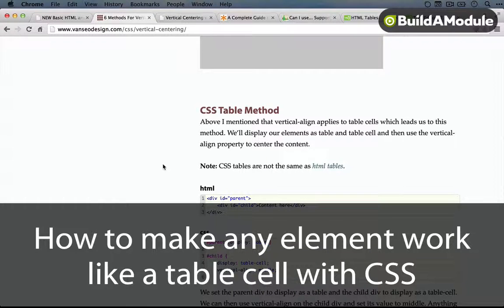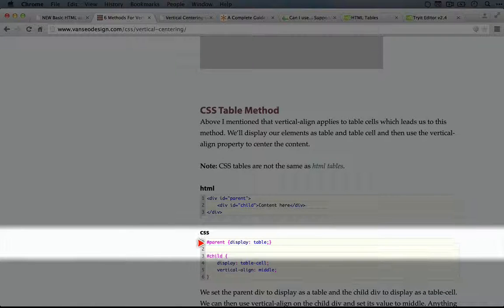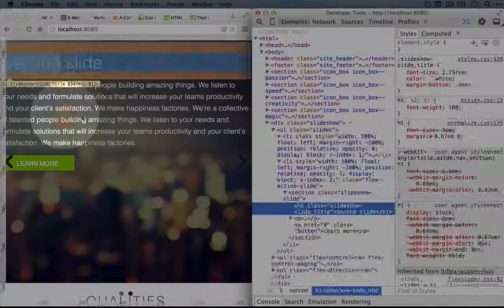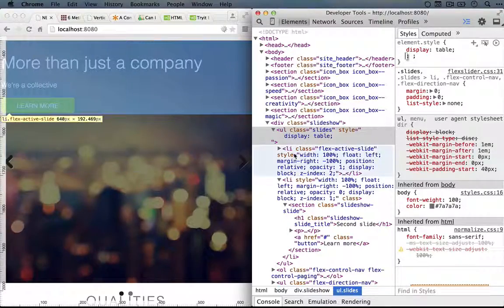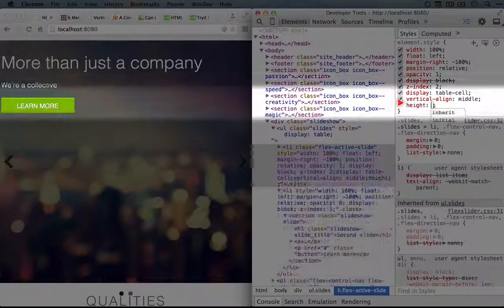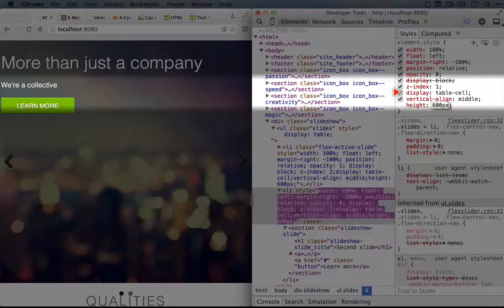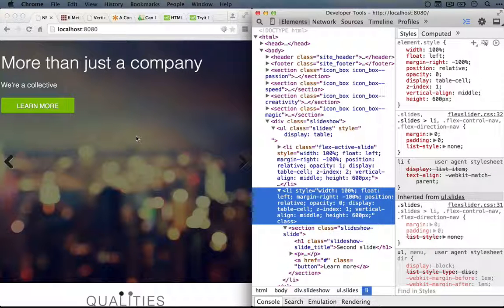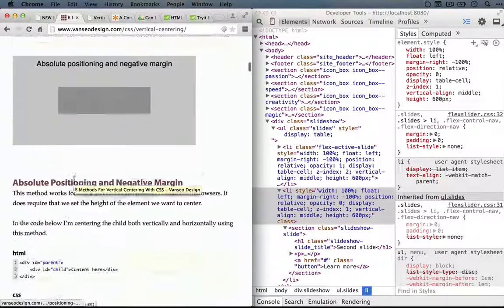354. How to make any element work like a table cell with CSS